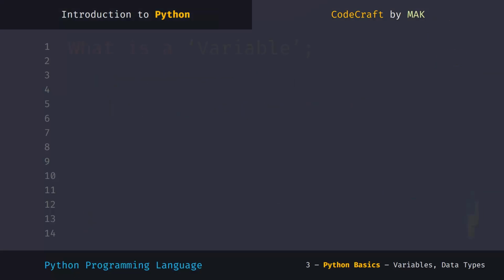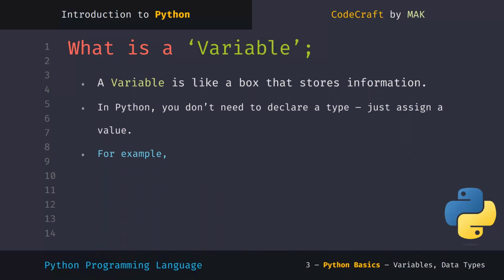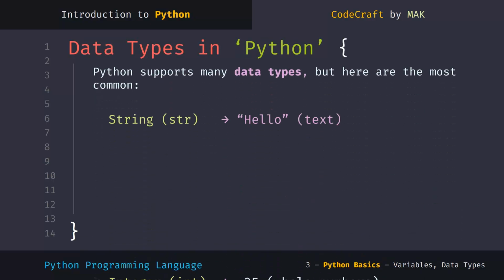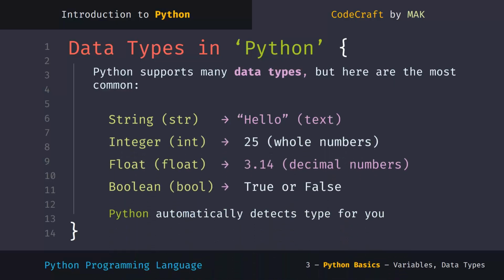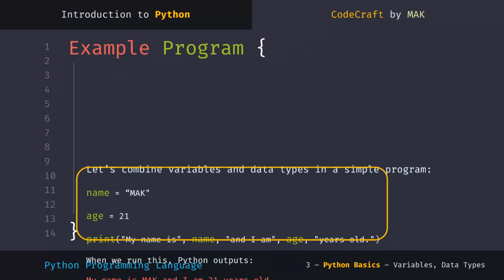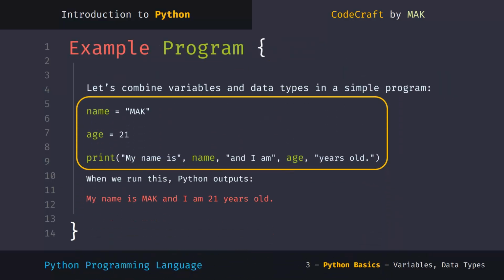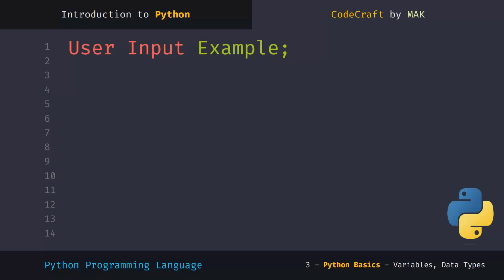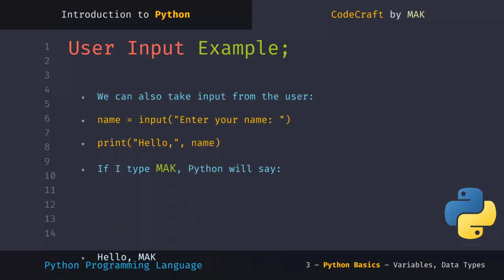Python Basics - Variables and data types - CodeCraft by MAK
Welcome to CodeCraft by MAK 🎥✨
In this video, we’ll dive into the basics of Python programming by learning about variables and data types—the building blocks of every program. 🚀

🔹 What you’ll learn in this video:

What variables are and how to use them in Python

Different data types in Python: integers, floats, strings, booleans, and more

How Python handles dynamic typing

Simple examples to practice and understand these concepts

This lesson is part of our Python Programming Series, designed for beginners who want to build a strong foundation in coding. By the end of this video, you’ll be confident in creating and using variables in your own Python programs.